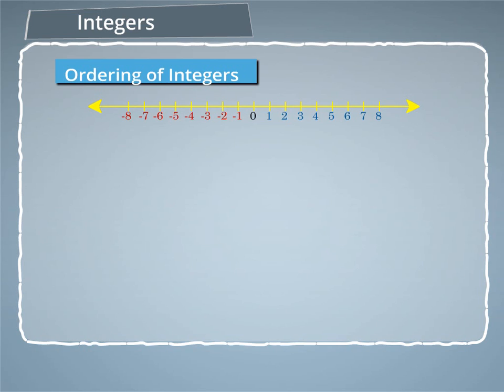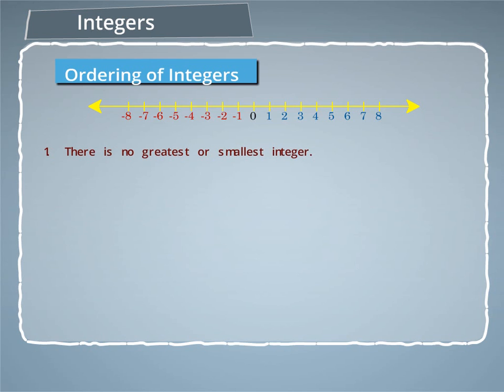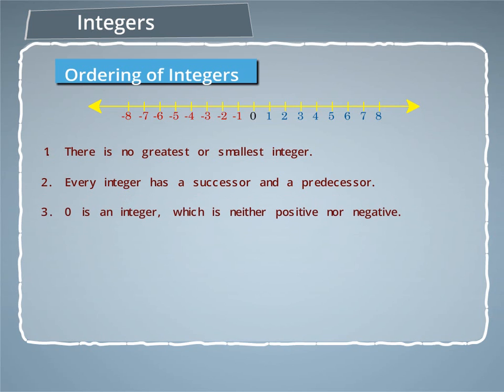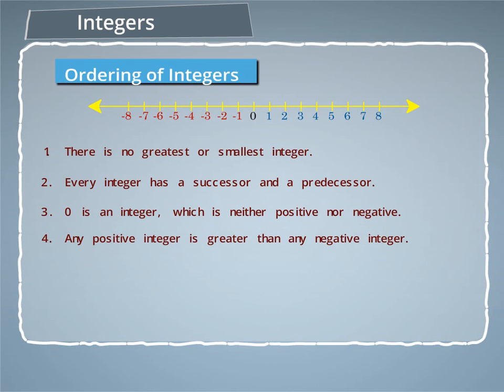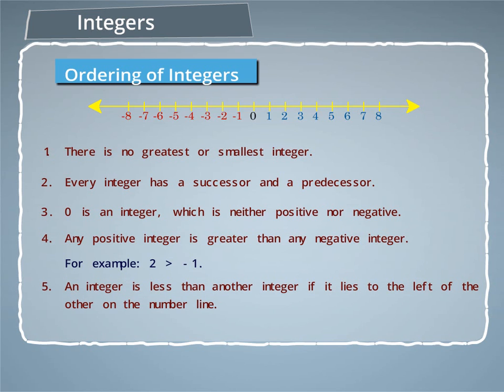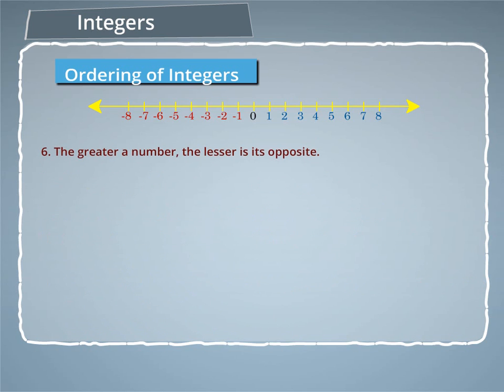Comparing and Ordering Integers using Number Line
Comparing integers using the number line and ordering integers.